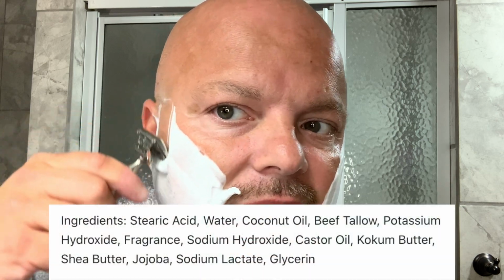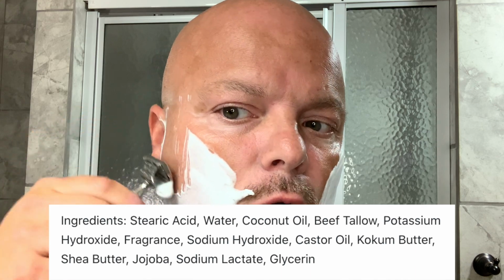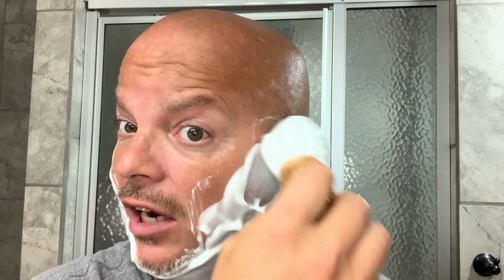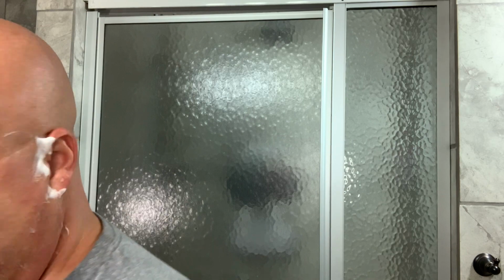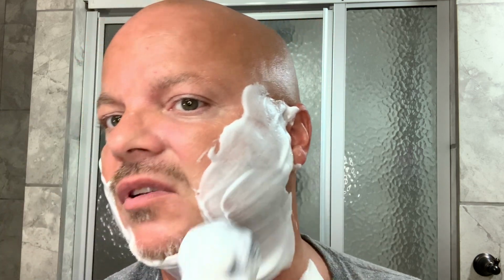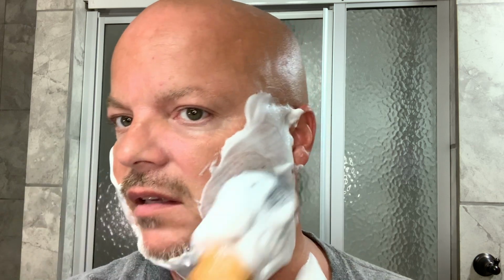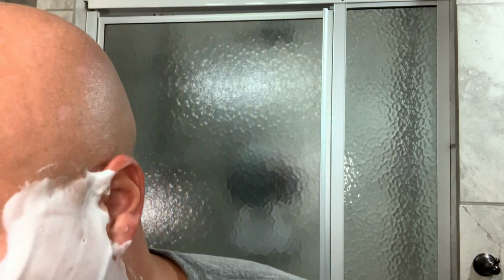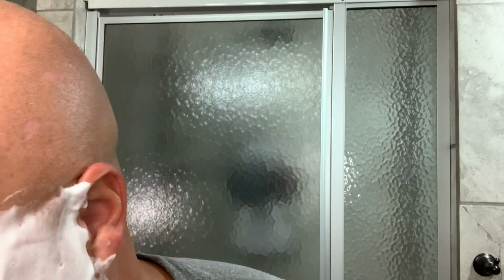Ever Ready 1014, K Shave Worx Shaping Up, Gray Dog Brush, Brut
Lancaster Razor Works
Brut Splash
Thayer’s Cucumber
Decanting Bottles
Misting Bottles